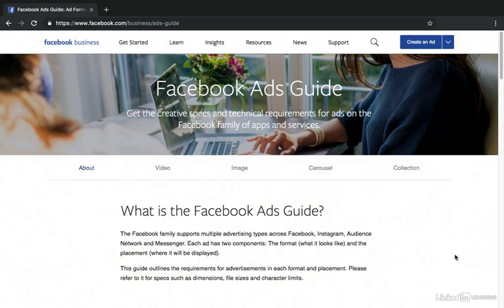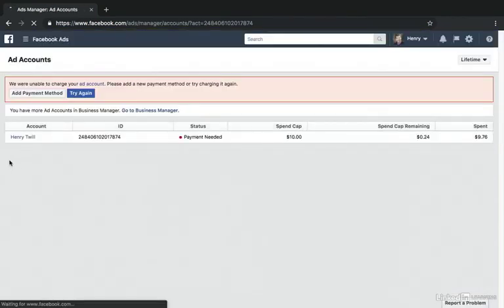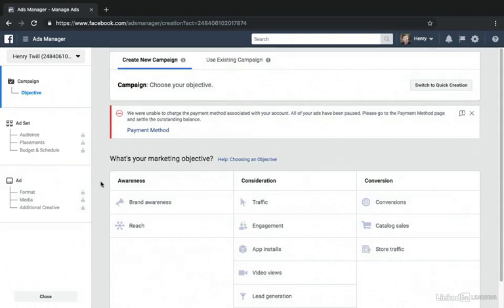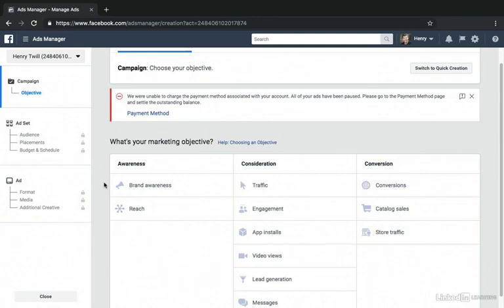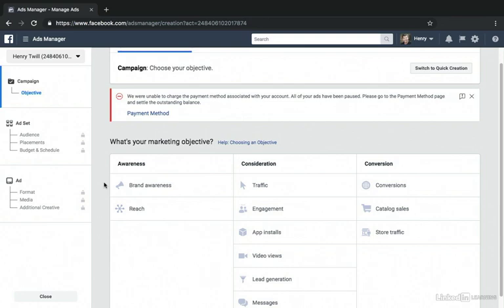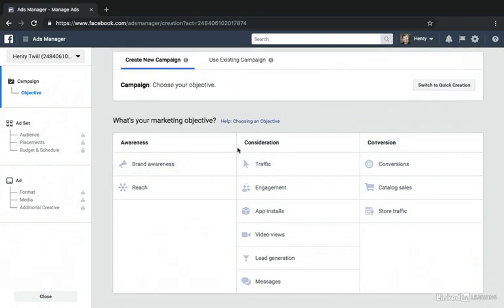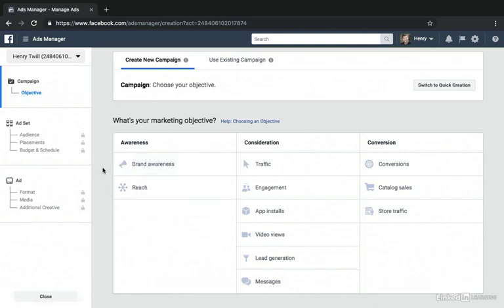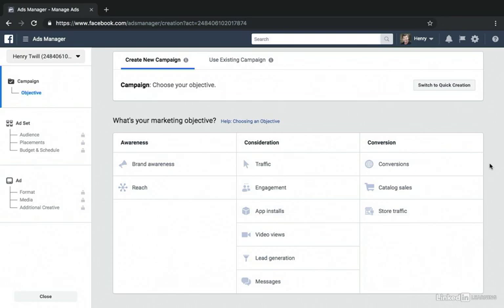Different Facebook campaign objectives - Facebook Advertising Overview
- [Instructor] When you advertise on Facebook, you're able to create different advertising campaigns with different types of objectives. Your advertising objective is what you want people to do when they see your ad. For example, if you want to show your website to people interested in your business, you can create ads that encourage people to visit your website. I'll be walking you through these various objectives. Facebook does have a really helpful ads guide. It outlines all of their ad types, as well as their purpose and how they look. I definitely recommend you take a look and get familiar with the different ads and objectives. You can find this guide at the link shown on your screen. Before you get started, you will need a Facebook brand or business page. Most businesses will already have one set up. But if you don't, it's very quick and easy to get it started. Once you do have a page set up, in order to access the Ads Manager tool where you will create your advertising, you'll simply select the down arrow at the top right-hand side of your screen and choose Manage Ads. Then if you have one set up, you'll select the advertising account you wish to explore. And from there, you'll be directed to the Ads Manager dashboard. If you don't have one set up, Facebook will walk you through. Or sometimes it will pop you into your Ads Manager anyway. Here we are on the Ads Manager dashboard. It's here that I get an overview of all the campaigns that are currently running or have ran. This is going to be a great resource for you when you start advertising. To get a closer look at the specific ad objectives, I'm going to select Create. Here we are in the Advertising Creation tool. This is where you set up all your advertisements for Facebook. Do keep in mind that Facebook makes slight changes to these objectives as well as the dashboard. So it might look a little bit different from time to time. A quick reminder is right now we are currently in the Campaign level. And you can see where we are at by noticing the top left column. And that's where it says Campaign. Right now we're working in the objective. The Campaign is the top level of the advertising project and it determines a primary objective of your advertisement. Below that is Ad Set. And this is where you determine the audience, placement of your ads and the budget, as well as the schedule. It's also where you're going to determine who to target, and that's called your audience. Below that is the ad itself. This is where the creative, and things like the image and the copy and the headline are created. This will be what your audience sees. All the campaign and ads and information is invisible to your audience. Now your very first step will be to determine your objective. What is your goal for running your ad? Facebook breaks these into three top-level categories. The first is awareness. And that is to generate interest in your product or service. Next is consideration. And the objectives here are to get people to start thinking about your business and look for more information on it. And third is conversions. These are objectives that encourage people interested in your business to purchase or use your product or service. Each objective in the three categories underneath the top level options will narrow in on your advertising goals. For example, when selecting the Brand awareness option, Facebook will know to serve your ad to people who are most likely to be interested in it. You can always hover over the information icon to get more details. Or with the Traffic option to the right, Facebook will know that you wish to send people to a destination on or off Facebook, like a website app or Facebook Messenger. Facebook will then show your ad to people most likely to take this action. You may notice there's some overlap between the objectives. I encourage you to make your best guess and test different objectives to see which one performs optimally. I do recommend getting started with the Conversions option. You will set up what your action is in the campaign, and Facebook will measure how successful the ad was in achieving it. How that's measured is through the Facebook pixel, and that's a piece of code that you install into your website. Basically it tracks your website visitors and the actions that they take. Based on the different objectives that we covered, which ones might work best for your next Facebook ad campaign?